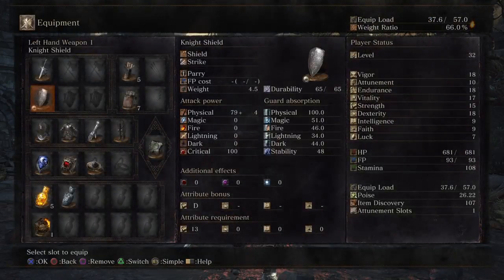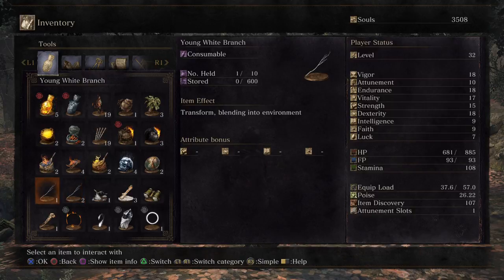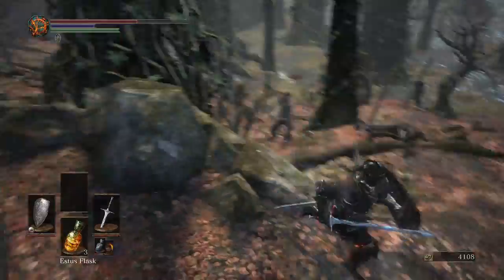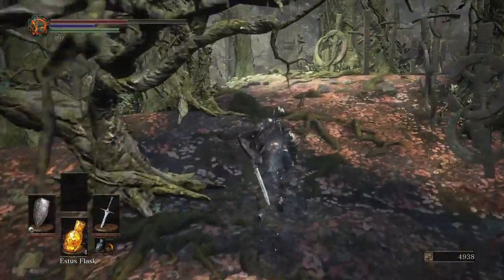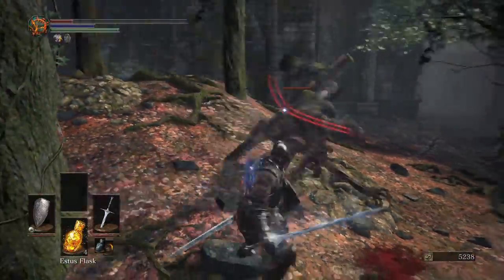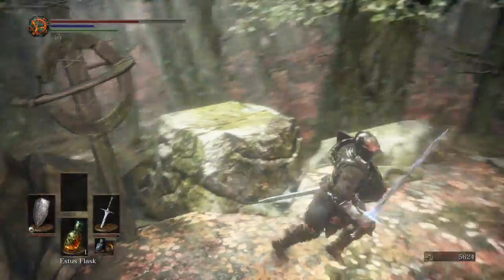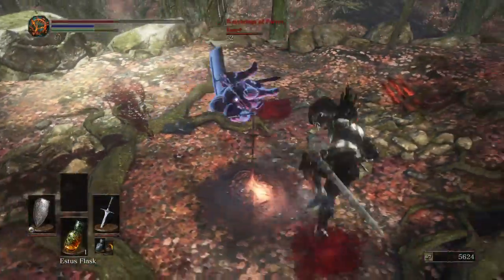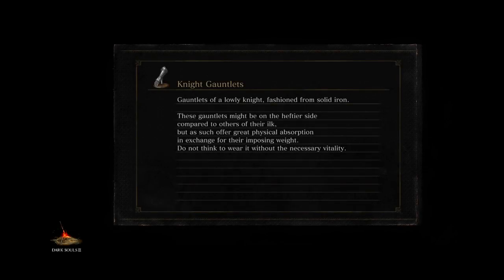DARK SOULS™ III: The Fire Fades™ Edition_20170823225401